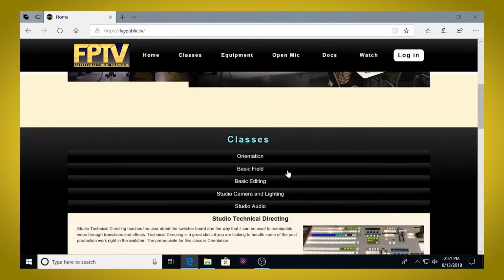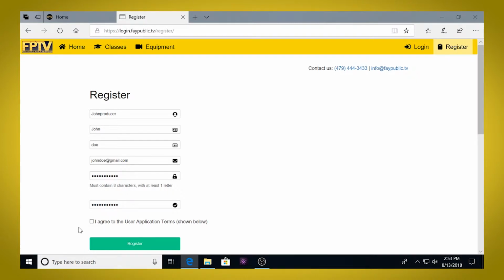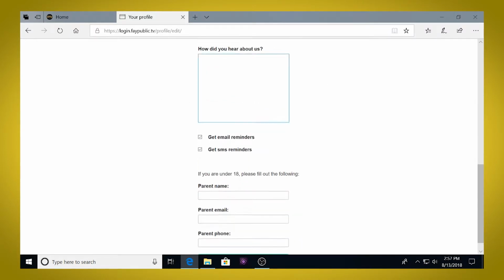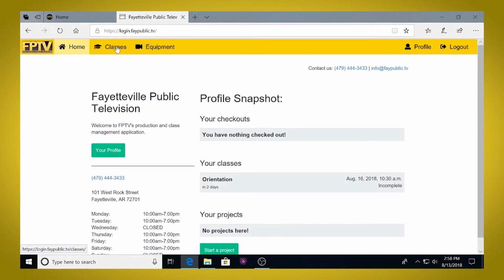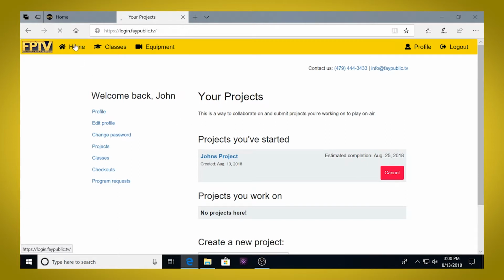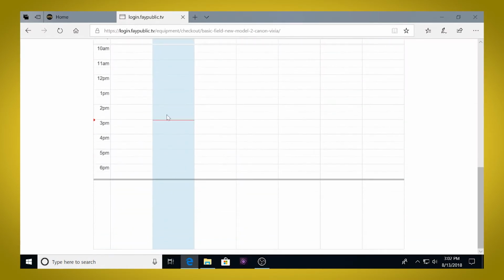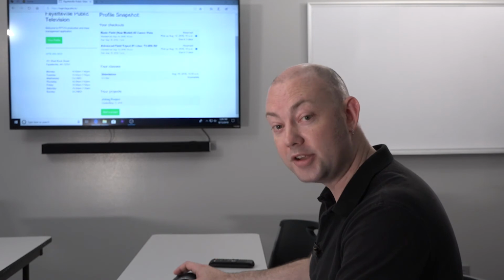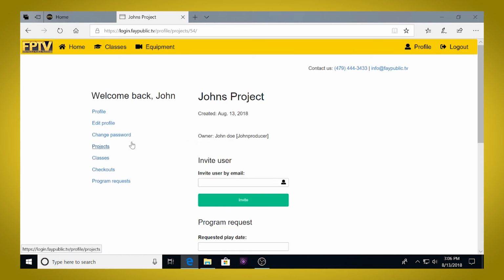FPTV Portal Guide